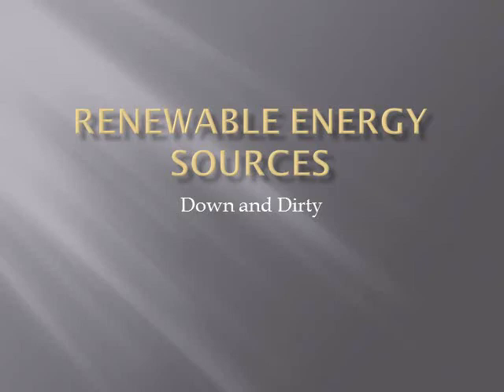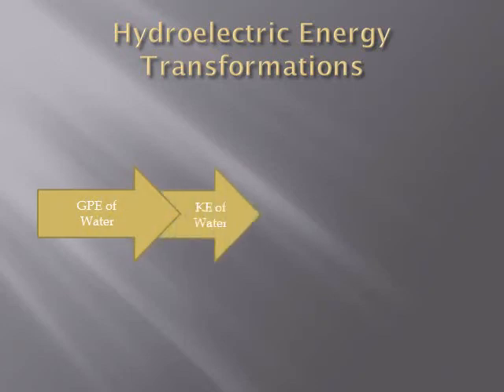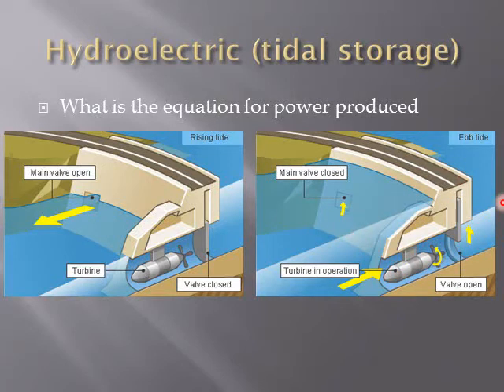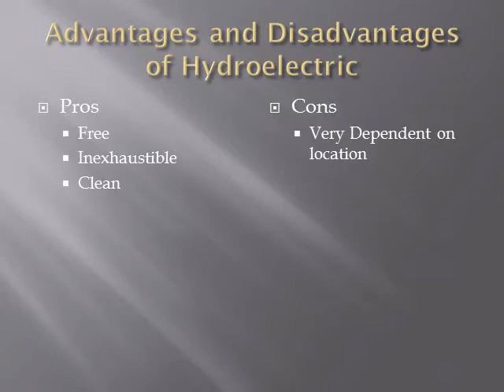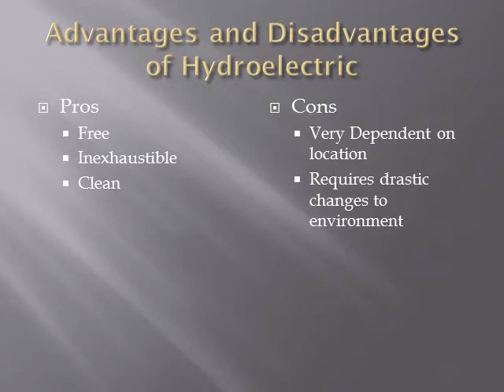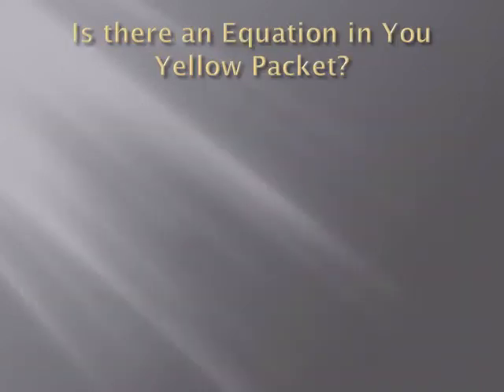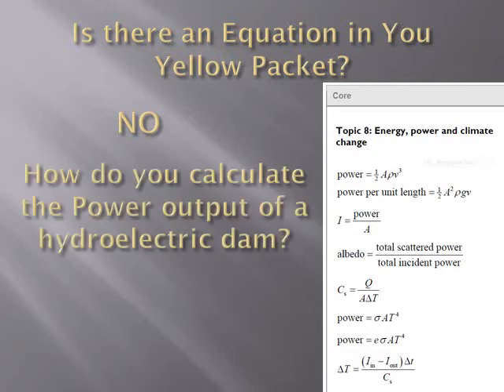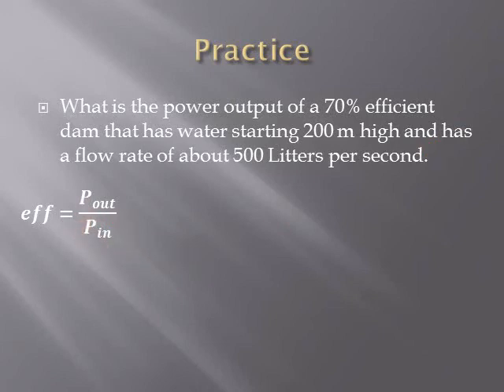Hydroelectric Energy.wmv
Renewable Energy Part 1 - Hydroelectric Energy